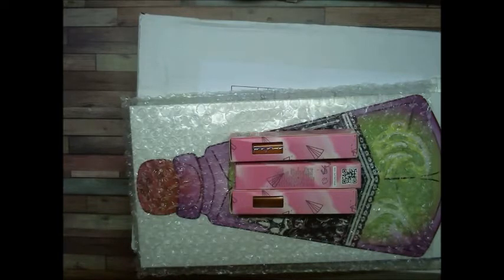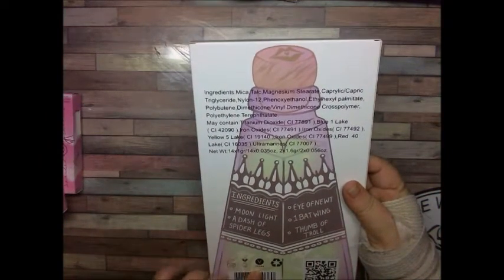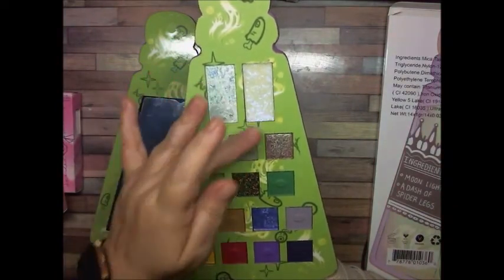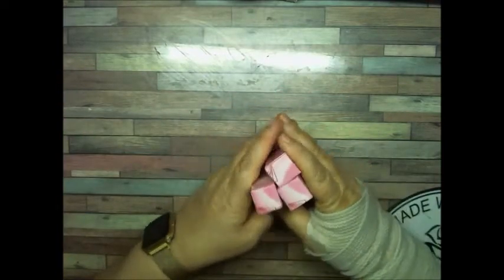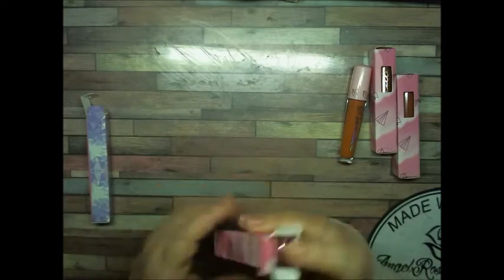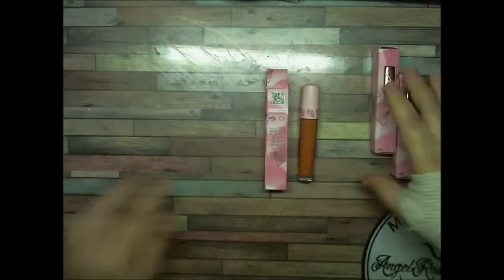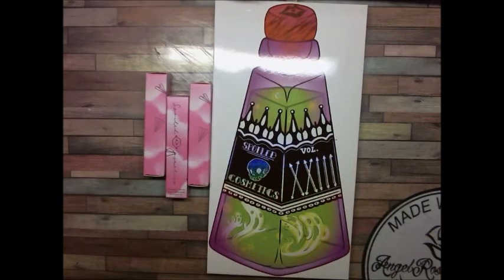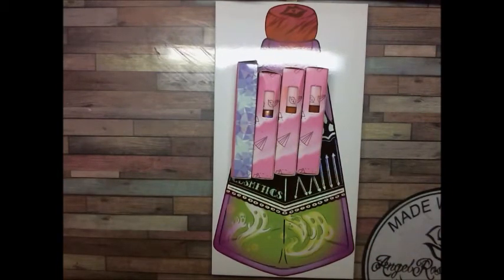First impressions for Spoiled Lips Cosmetics Dec 2021